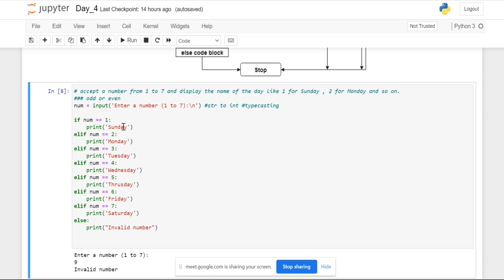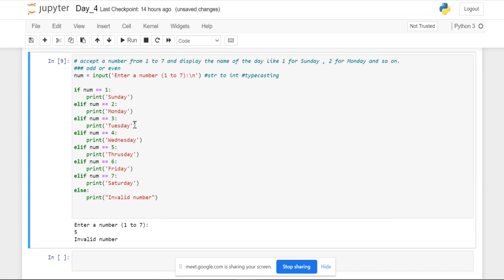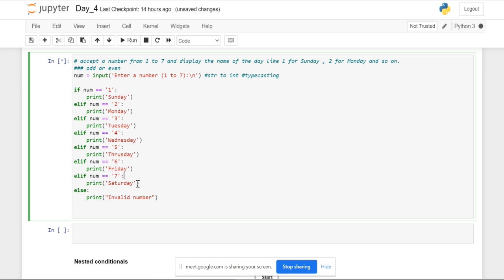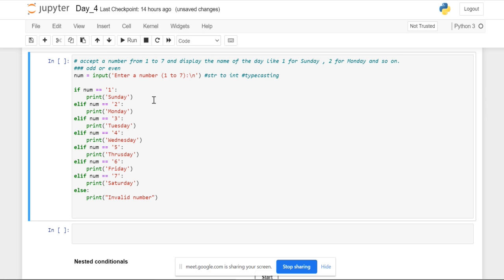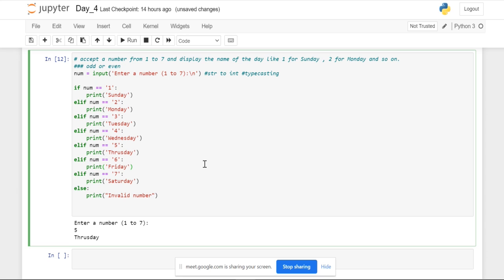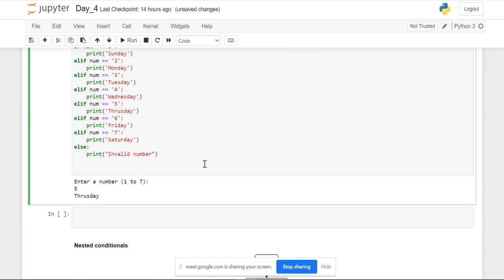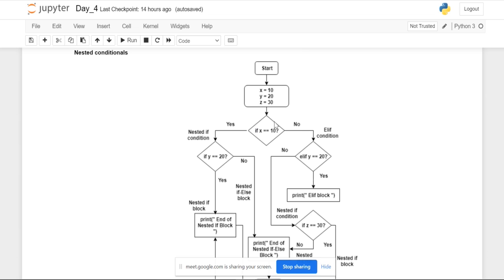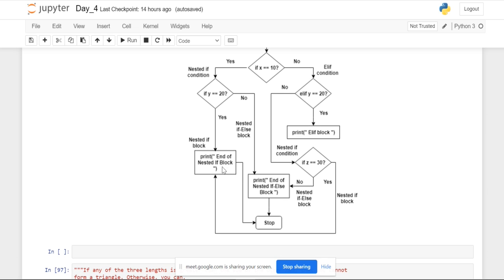Python - demo video - conditional statements (if, elif, else)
Video from Amplitudo Consulting services